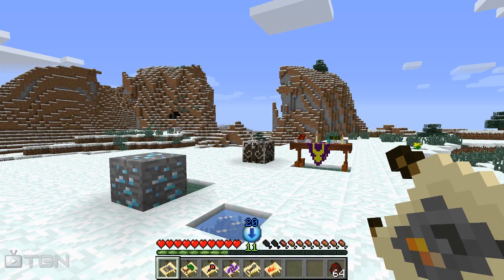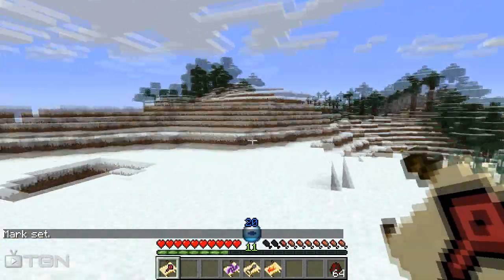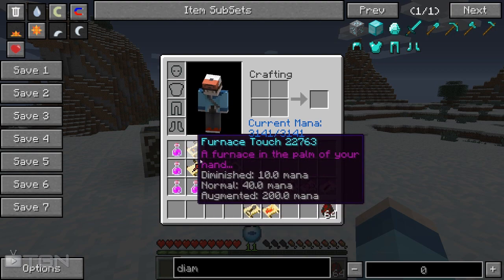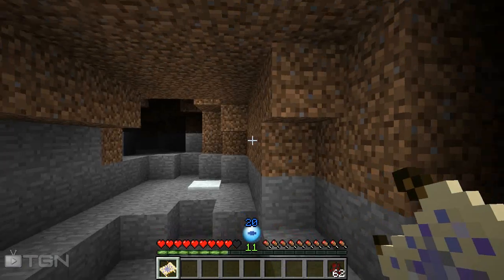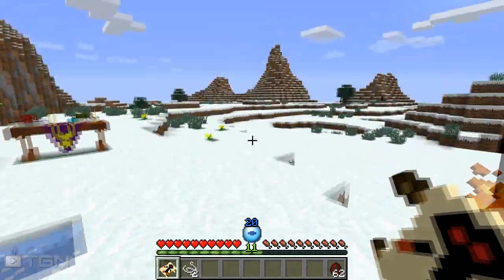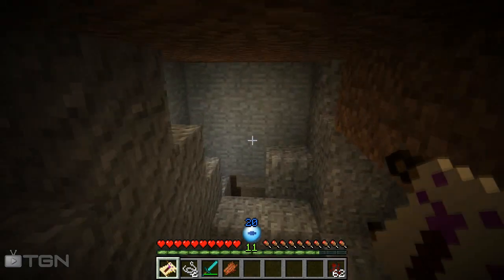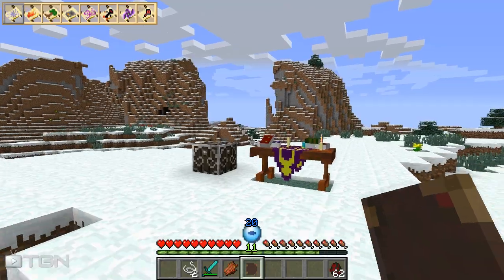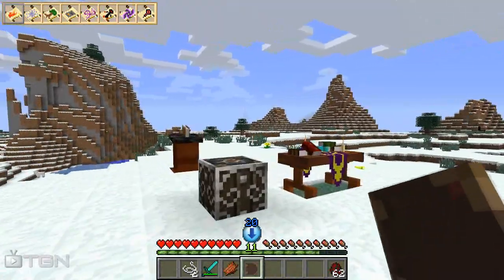Minecraft: Ars Magica with Lewis - Spell Book, Archmage Podium and More Spells #2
Lewis takes a look at the amazing new mod Ars Magica, a look into what Minecraft could become when you add a splash of magic.

DESCRIPTION

Today we look at some of the cool spells available in Ars Magica an a cool way to store them all. We also check out how to unlock the augmented version of spells.

DOWNLOAD

Outro music from "Epic Rock Instrumental" by Farhan, used with permission